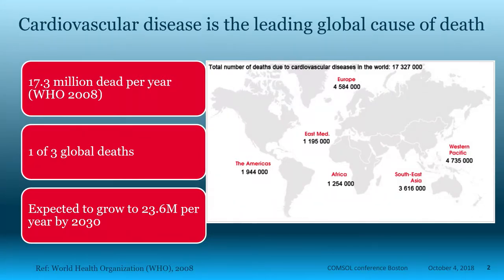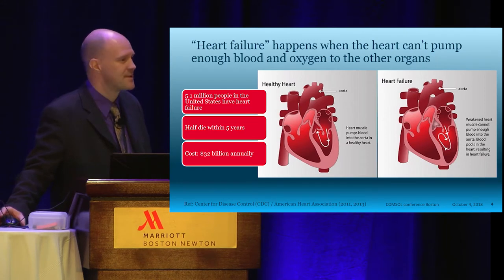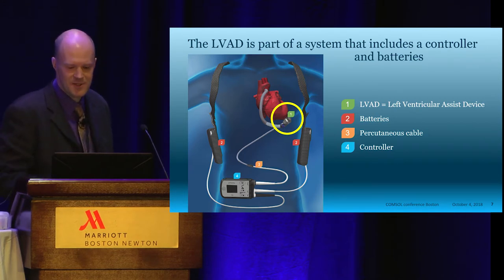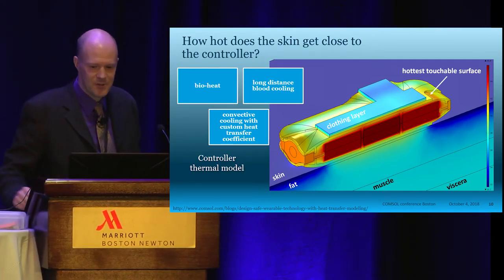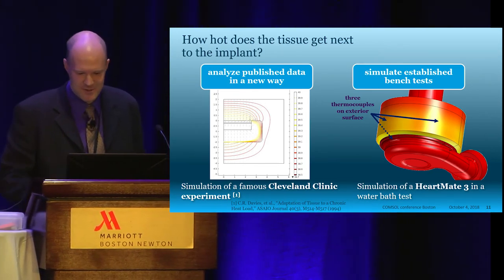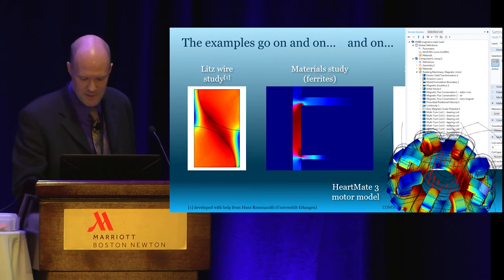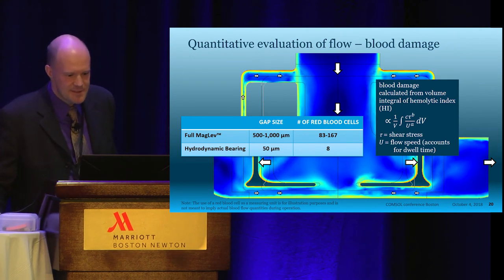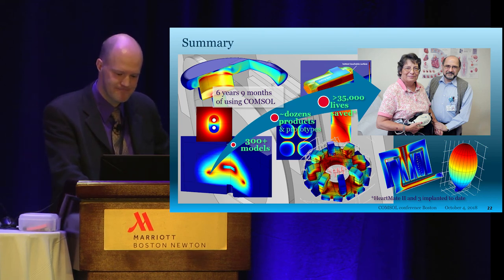Freddy Hansen Discusses the Multiphysics Modeling of Heart Pumps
Watch this keynote presentation from the COMSOL Conference 2018 Boston, featuring Freddy Hansen from Abbott Laboratories. Hansen talks about how Abbott uses multiphysics simulation to optimize the designs of complex medical devices, such as left ventricle assist devices (LVADs), to save, sustain, and improve the lives of heart failure patients.